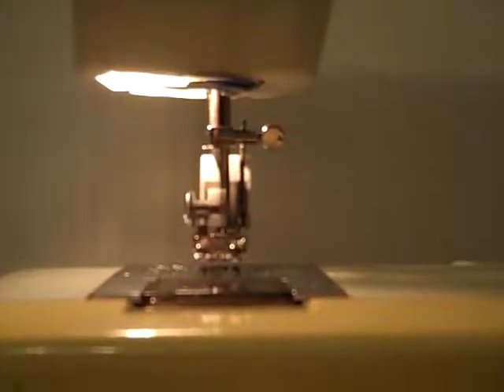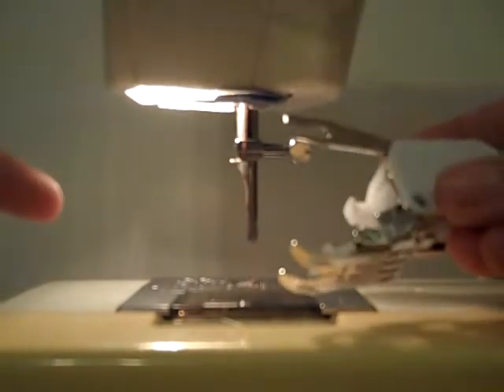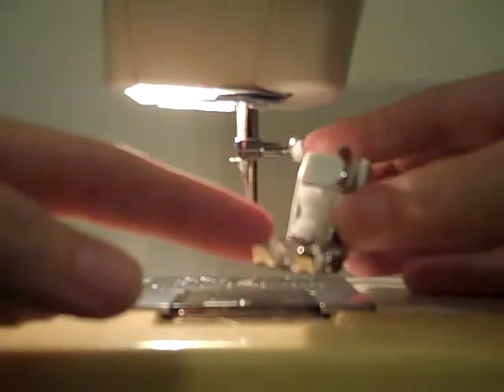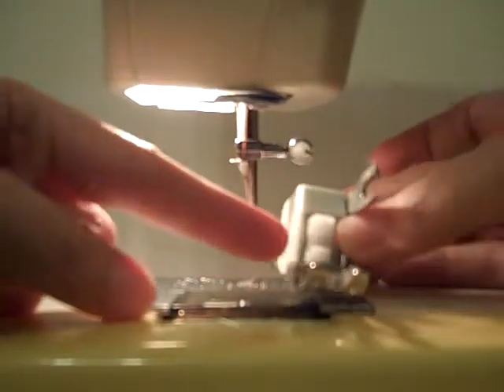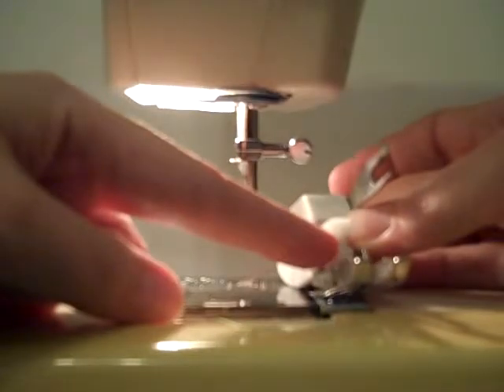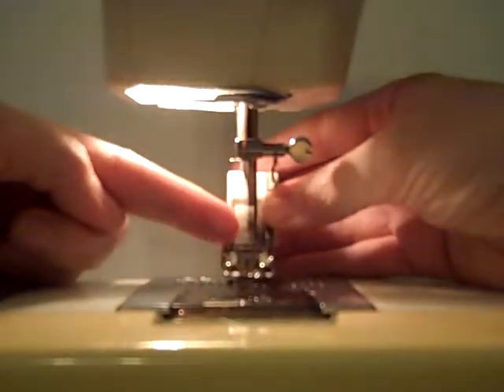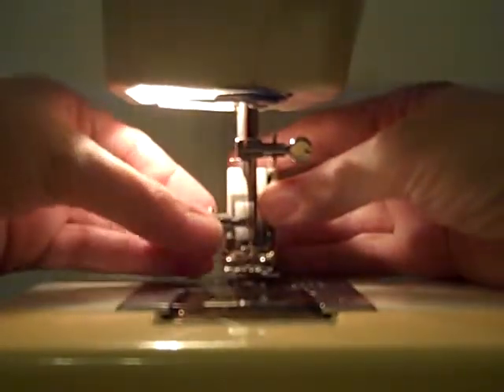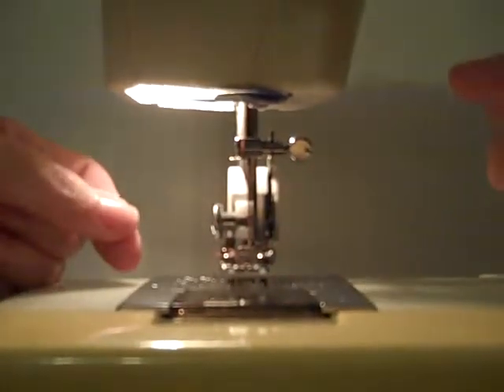Even Feed / Walking Foot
Quick tutorial on how to install an even feed presser foot.